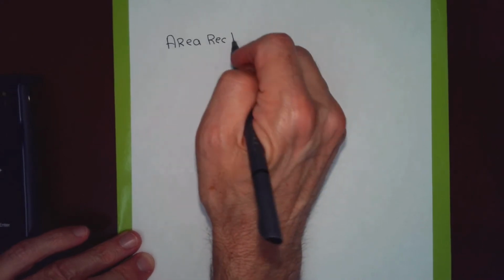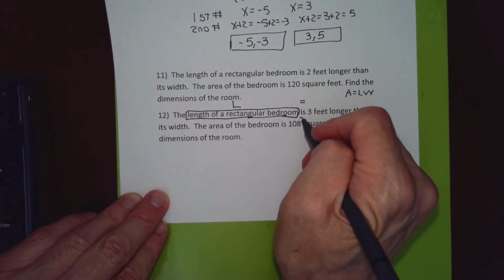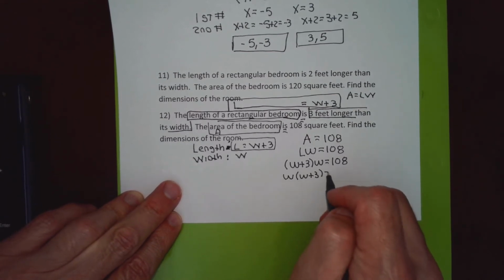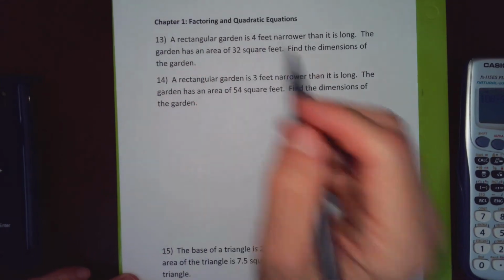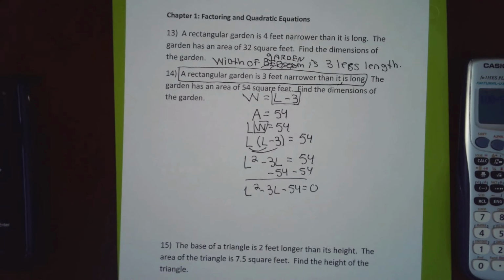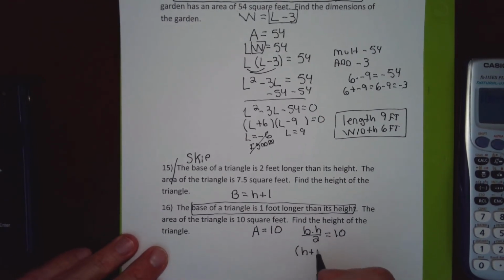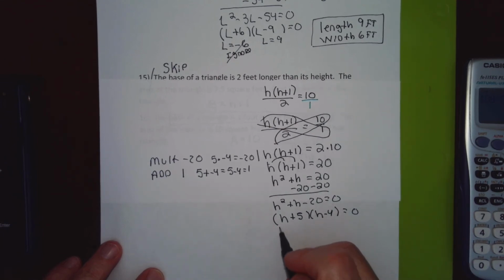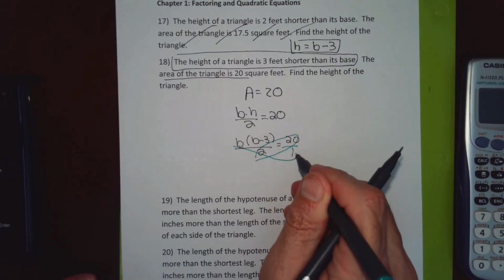Section 1.9 part 2 of 3